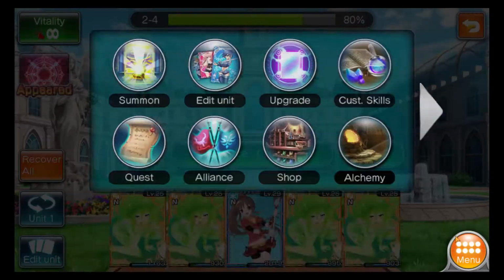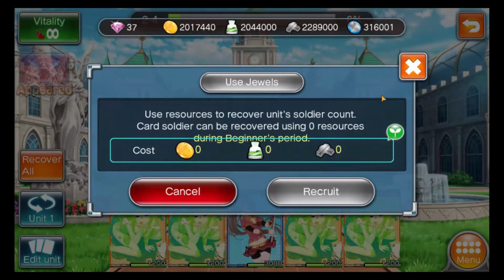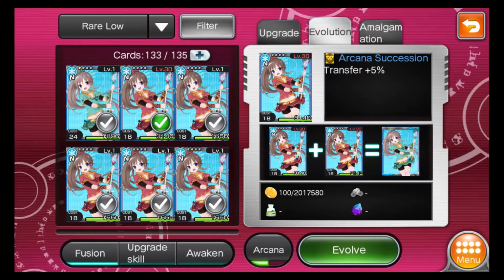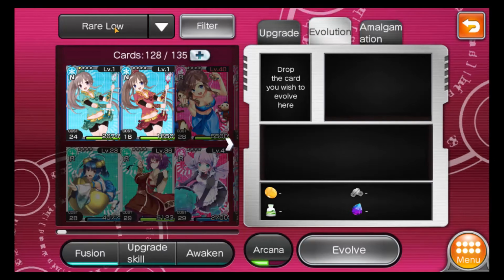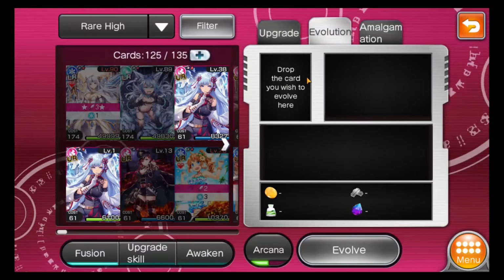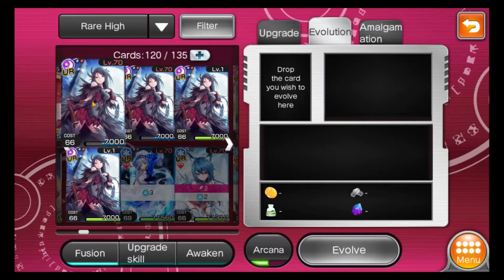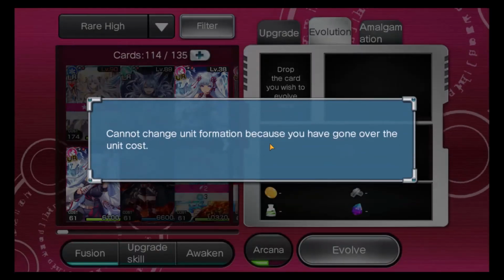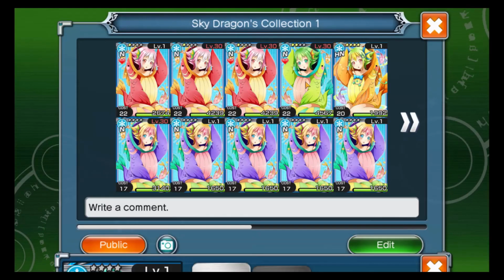Valkyrie Crusade 3-5 - How to Evolve Cards - Part 1 - Get to Max Level & Use +5% Arcana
Anime Trading Card Game + Kingdom Builder. Not only do you collect the cards, they have their own stats and levels that increase as you battle with them, and gain each card experience and level ups!

Then you can also Combine 2 Cards to create a stronger version of the card, works best if both cards are leveled up to max level before Evolving your Cards, as this will strengthen the Fusion of the 2 cards making the strongest possible card.